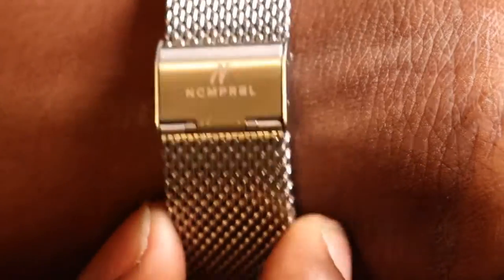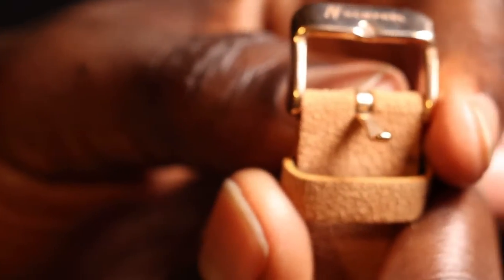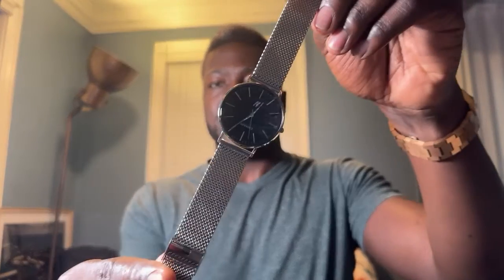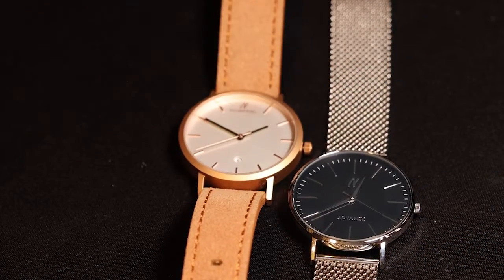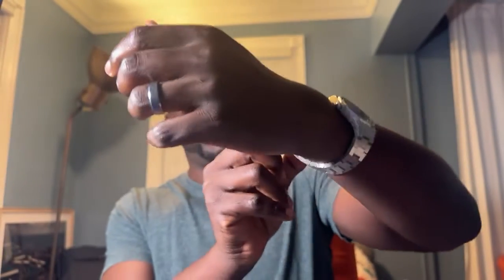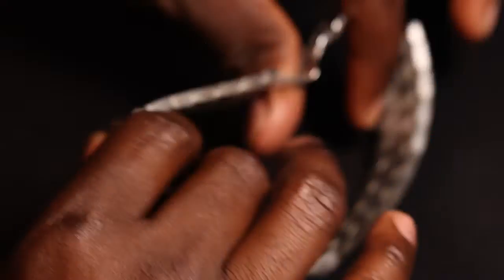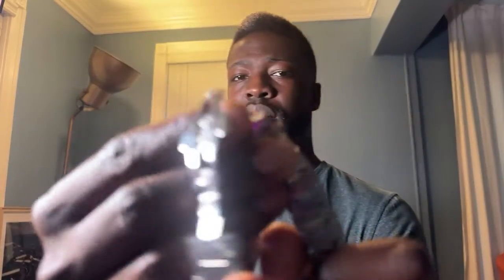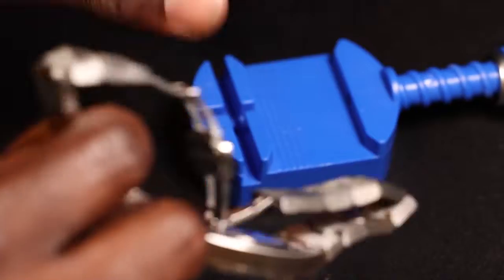Simple Steps to Adjust a Watch Band (pin buckle, sliding buckle, deployant clasp)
This video is for those that want a step by step guide to adjust your watch fit yourself. The first two are fairly simple, but the last one is a bit tricky.